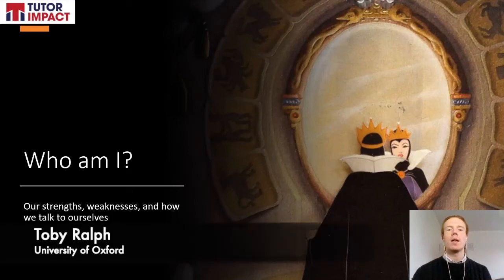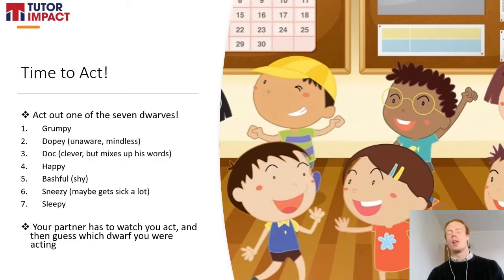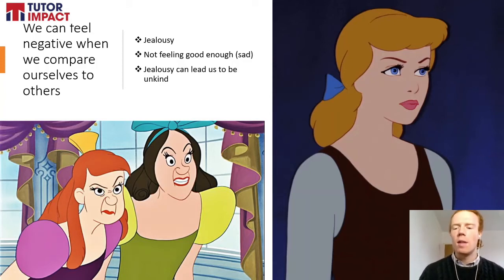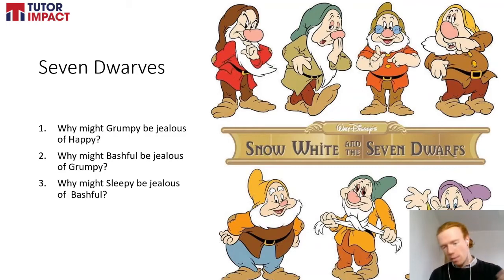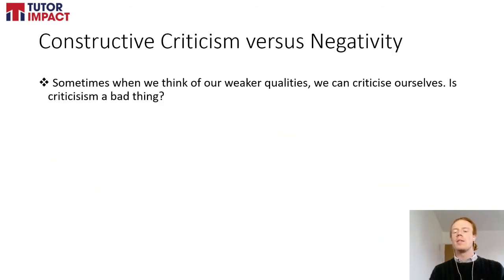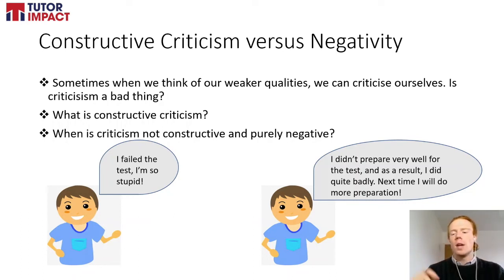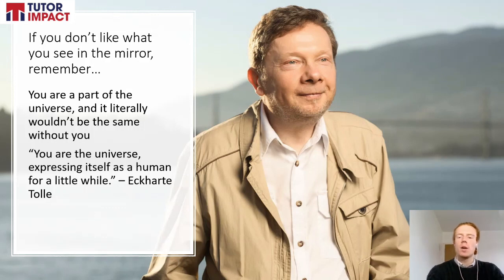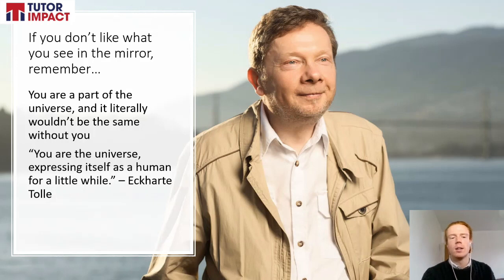Tutor Impact: Week 3: EQ Programme: Self Esteem: Who Am I Mirror Mirror